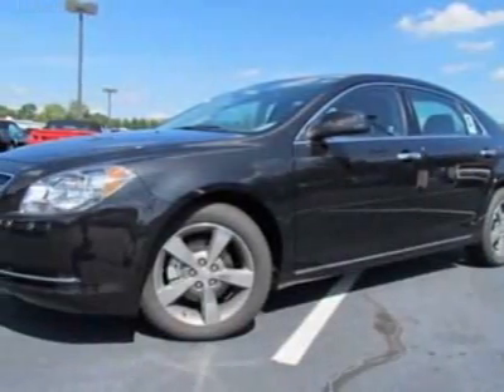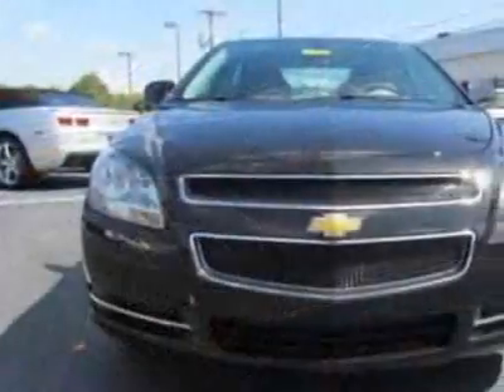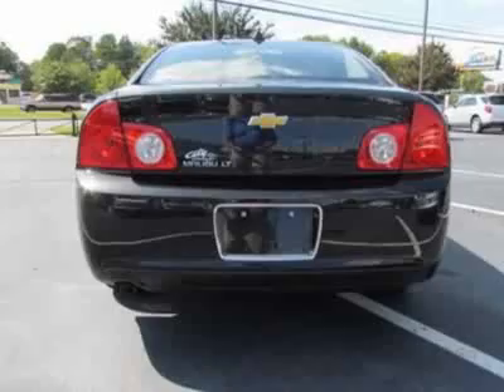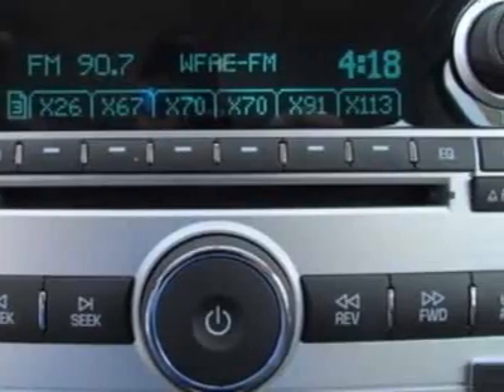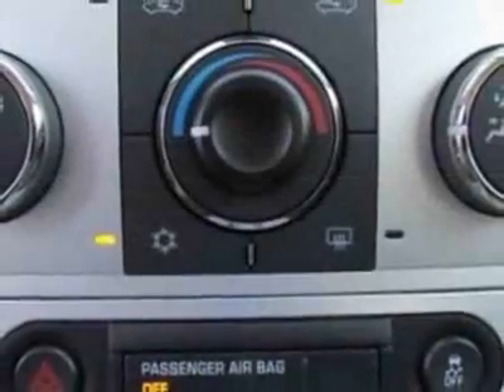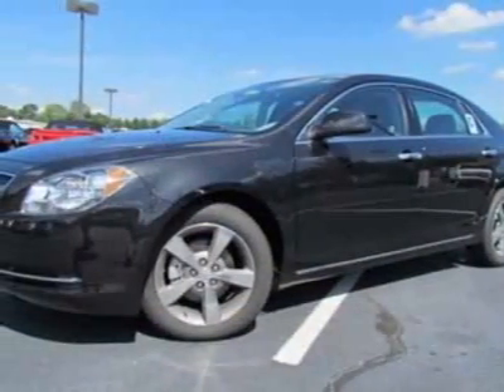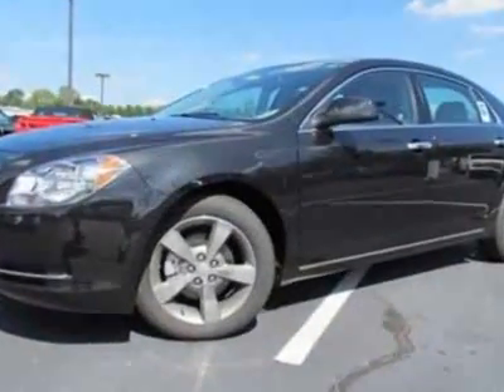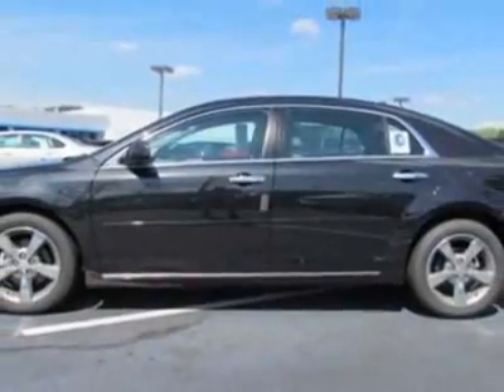2012 Chevrolet Malibu 4dr Sdn LT w/1LT Sedan - Charlotte, NC